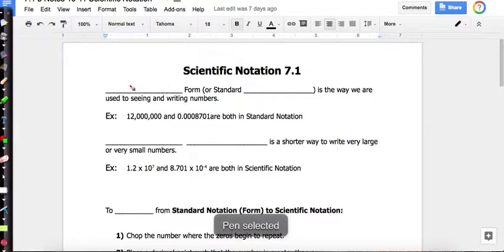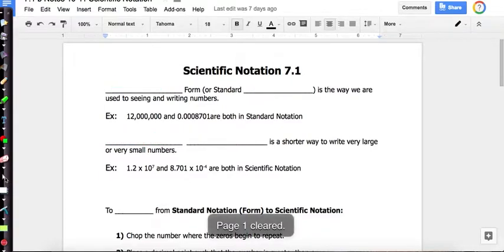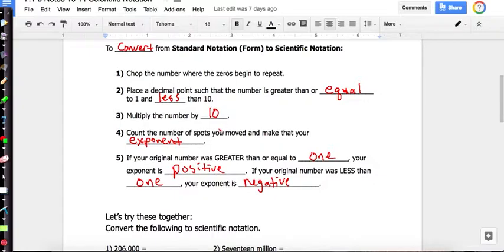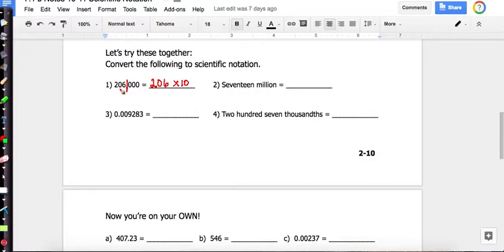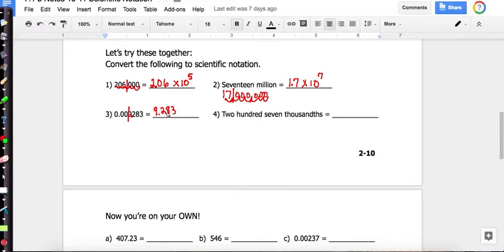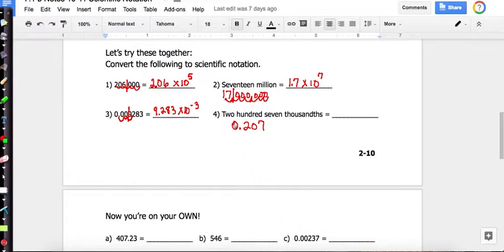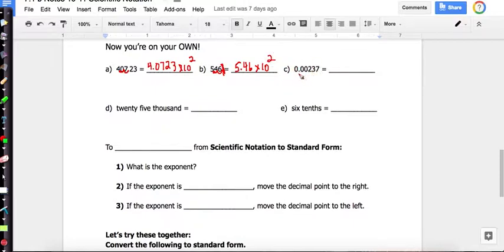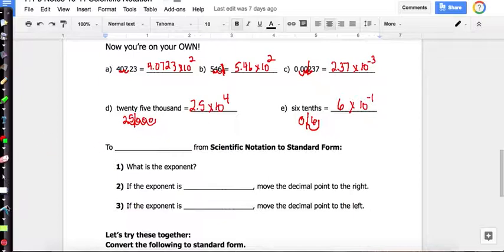Unit 1 Notes 13-14 Converting Standard Form to Scientific Notation